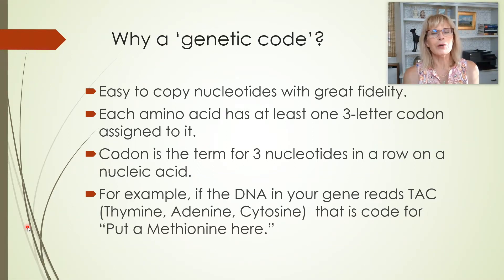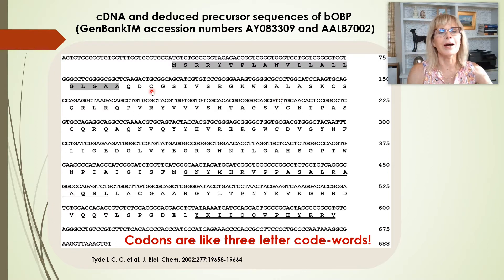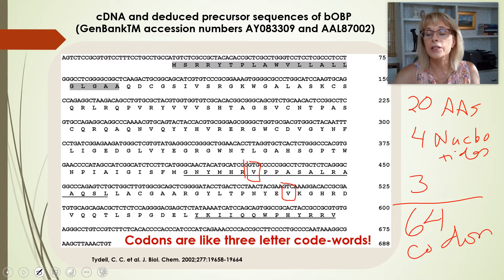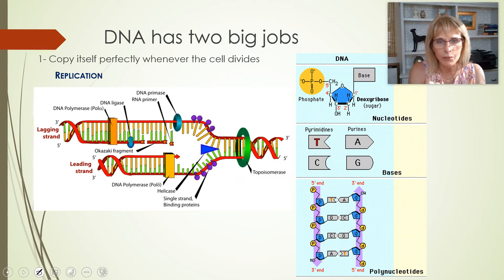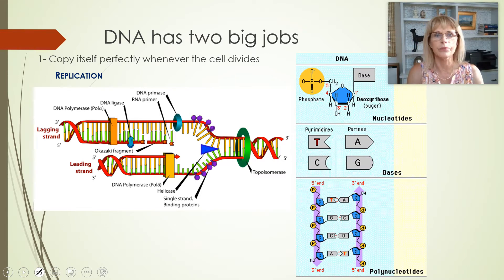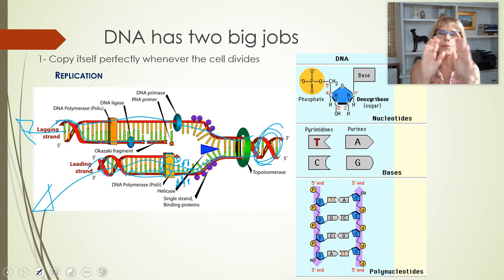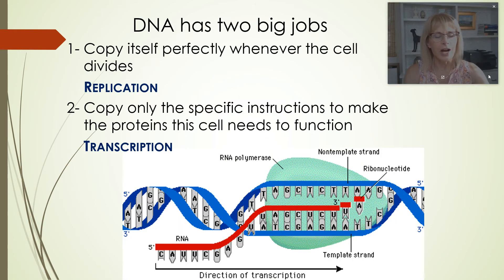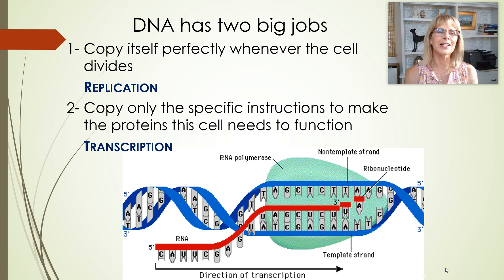Molecular Biology - Part 4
Introductory anatomy and physiology, molecular biology, DNA replication, codons